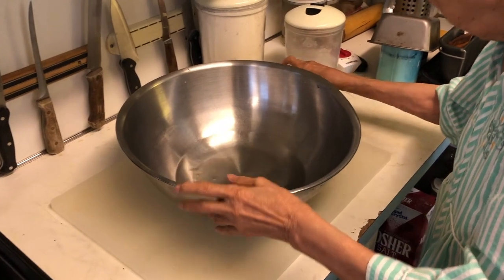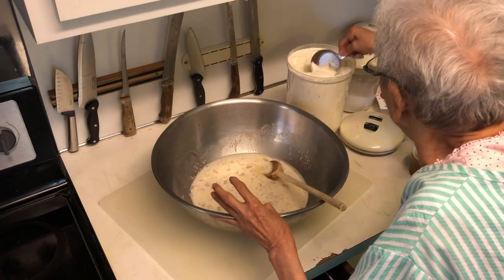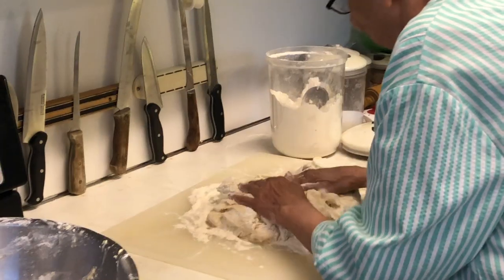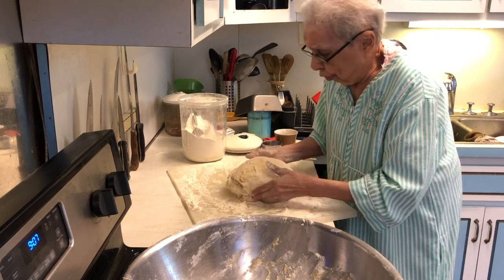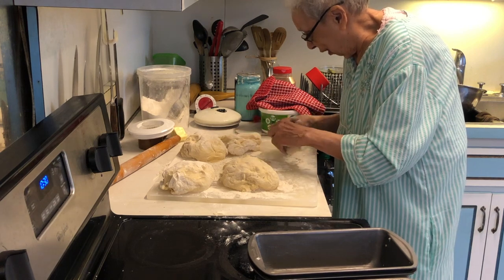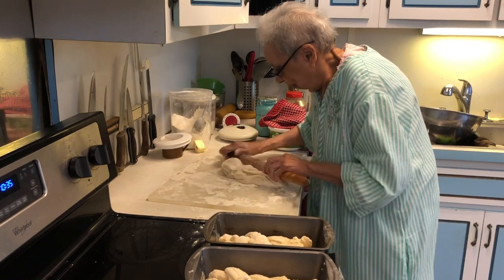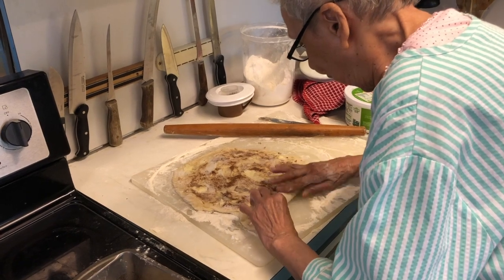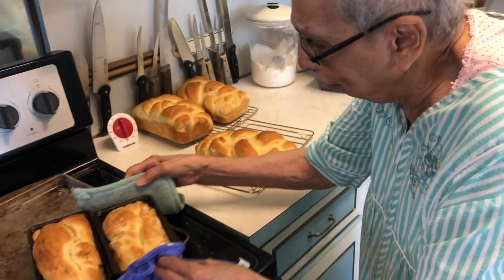GG'S FAMOUS BREAD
★RECIPE★
Makes 4 loaves of bread
Ingredients:
♡ 6oz of melted butter
♡ 5 eggs ( Save one tablespoon to brush the loaves before baking them)
♡ 6 + 3/4 teaspoons of instant yeast
♡ When the water is lukewarm add the yeast, eggs, sugar, salt, and butter.
♡ Slowly start adding flour one cup at a time, knead until the dough is soft and not sticky, cover and let it rise for about 1 1/2 hours.
♡ Divide the dough into 4 smaller pieces and braid them ( this is optional) place them in 4 pre-greased loaf pans, cover and let them rise for about 40 min
♡ Preheat oven 375-380 F
♡ Brush loaves with the leftover egg mixture
♡Bake for about 40 min or until golden brown